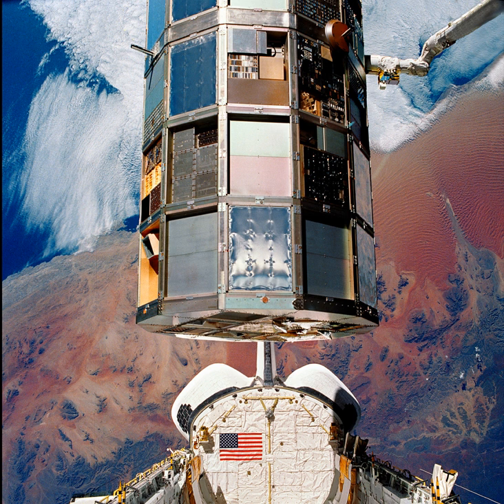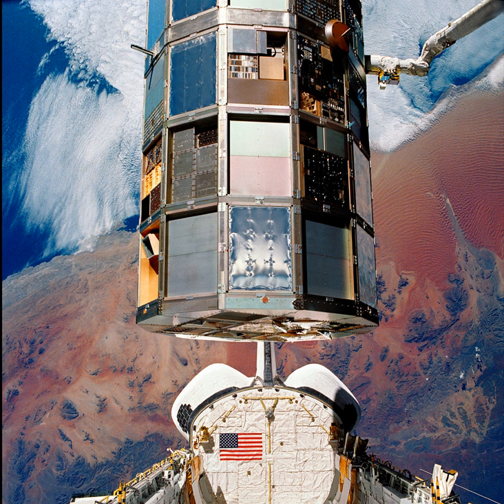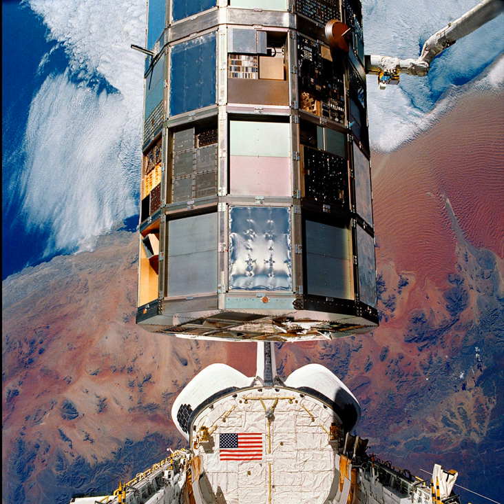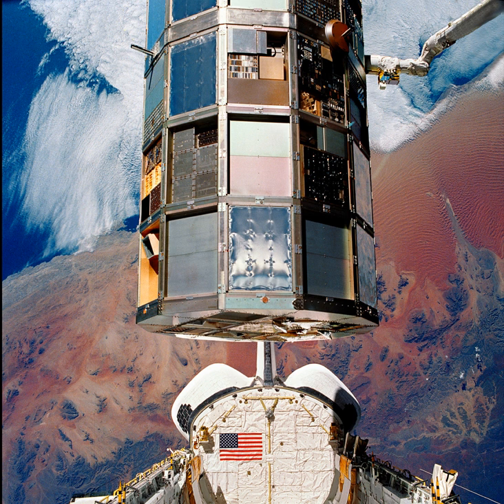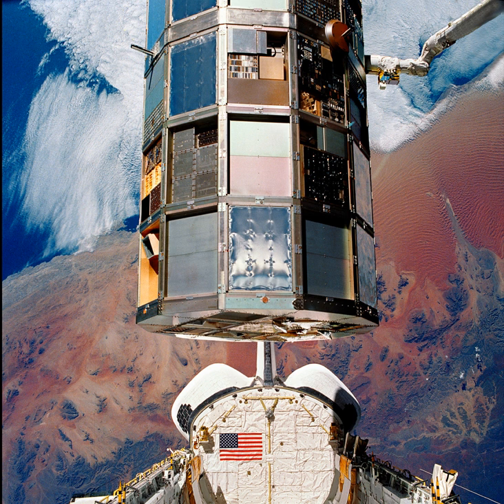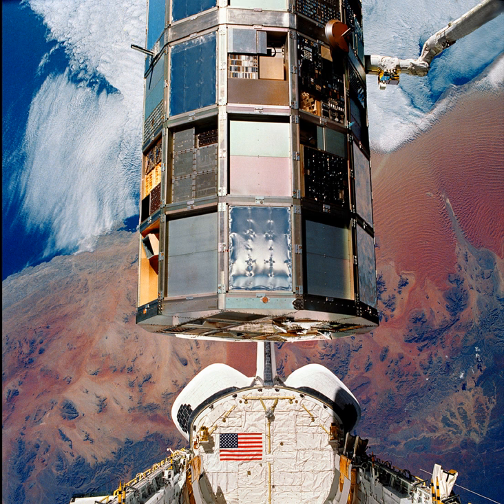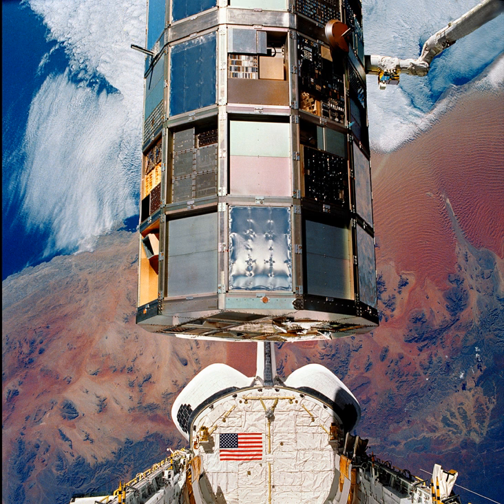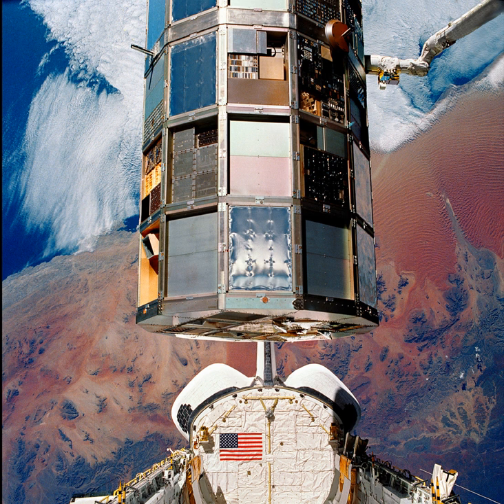STS-32 | Wikipedia audio article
00:00:59 1 Crew
00:01:07 1.1 Crew seating arrangements
00:01:17 2 Launch preparations
00:02:32 3 Mission summary
00:07:03 3.1 Mid-deck payloads
00:08:03 4 Mission insignia
00:08:49 5 Wake-up calls
00:09:24 6 See also

- Socrates

SUMMARY
STS-32 was the 33rd mission of NASA's Space Shuttle program, and the ninth launch of Space Shuttle Columbia. Launched on 9 January 1990, it marked the first use of Launch Pad A at Kennedy Space Center's Complex 39 since 1986; it also marked the first use of Mobile Launcher Platform No. 3 (MLP-3) in the Space Shuttle program. STS-32 was, at the time, the longest shuttle mission yet conducted, with a duration of nearly 11 days. Before STS-32, the only mission of the same duration had been STS-9 in 1983. On 20 January 1990, STS-32 executed the third night landing of the shuttle program.